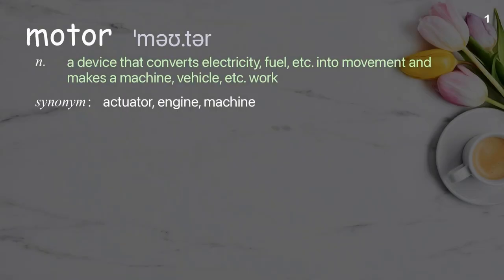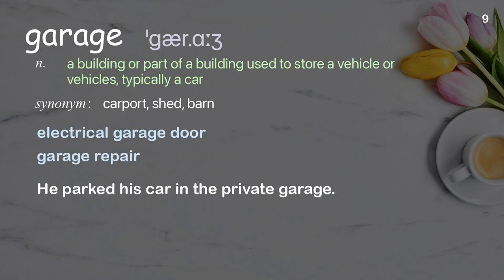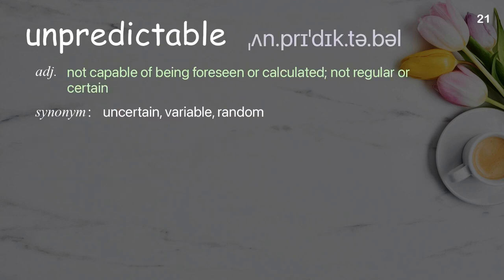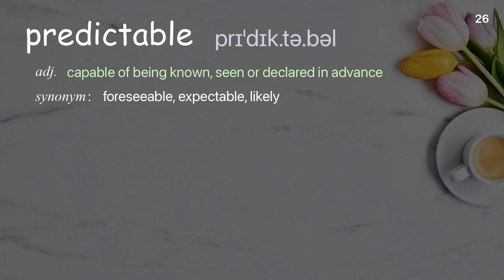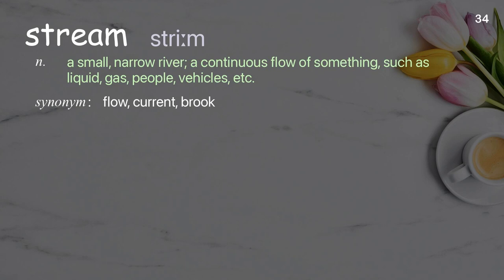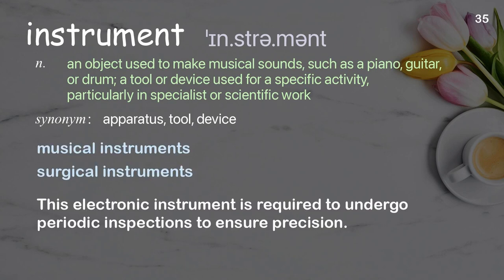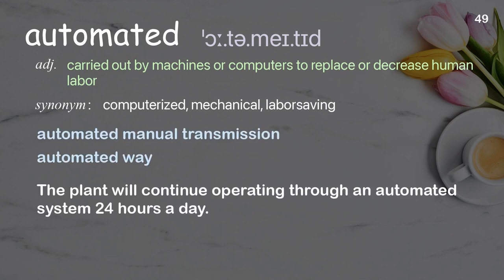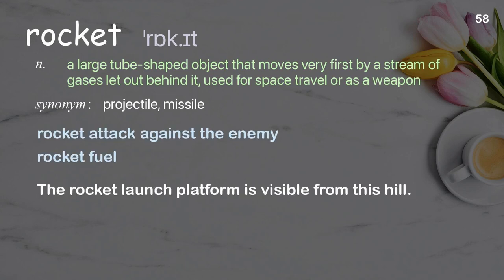66 Academic Words Ref from "Peter van Manen: Better baby care -- thanks to Formula 1 | TED Talk"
■PLEASE NOTE

■Reference Source
Peter van Manen: Better baby care -- thanks to Formula 1 | TED Talk